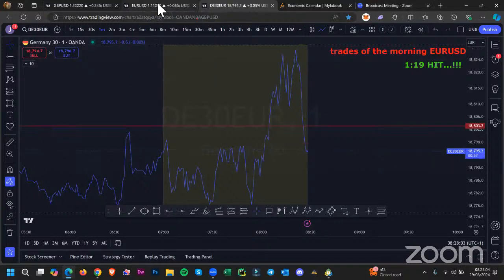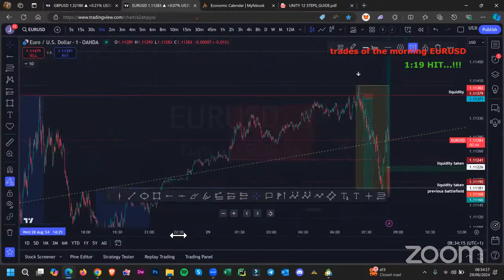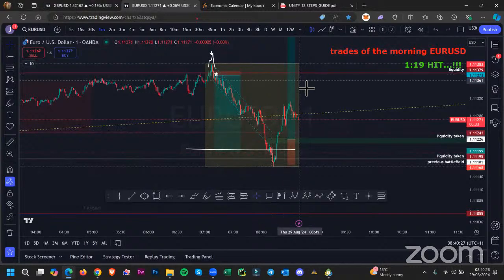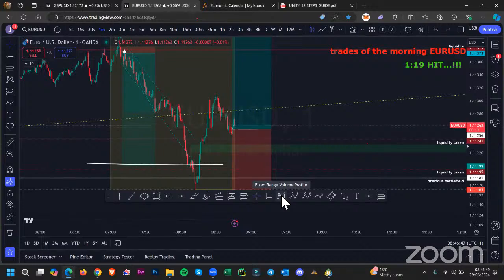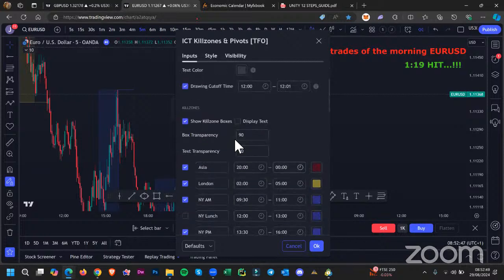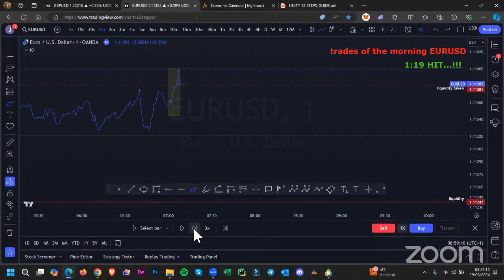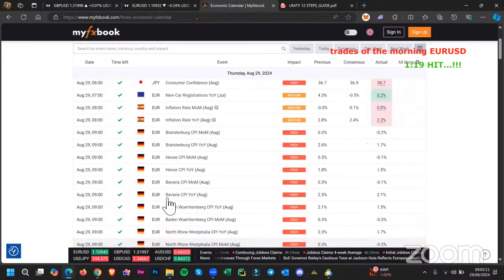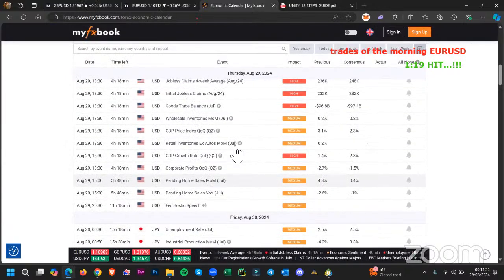J P's Personal Meeting Room